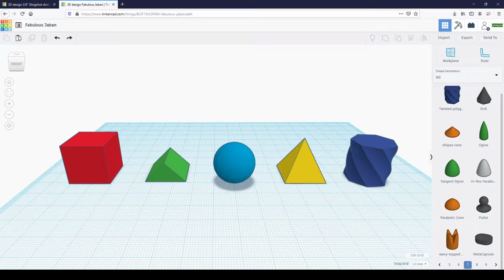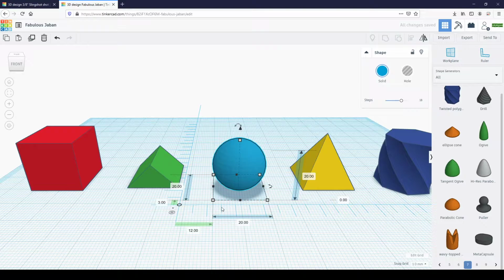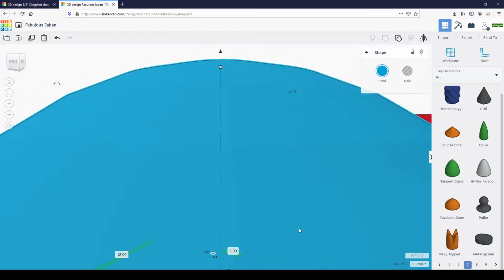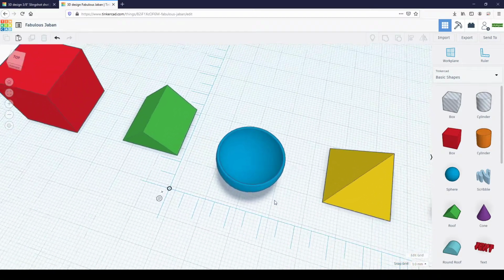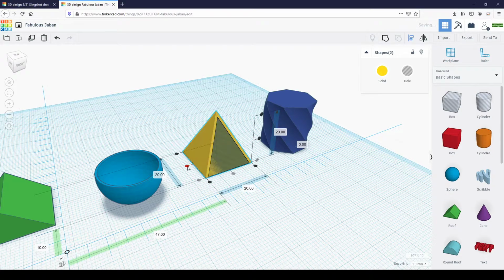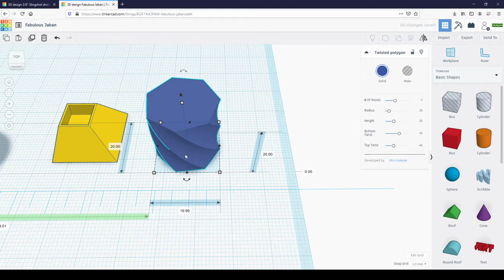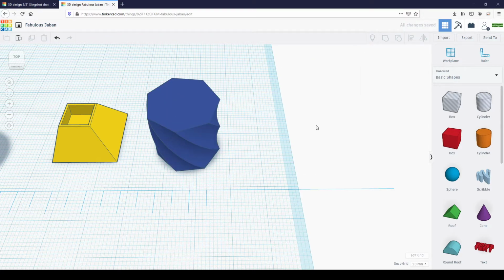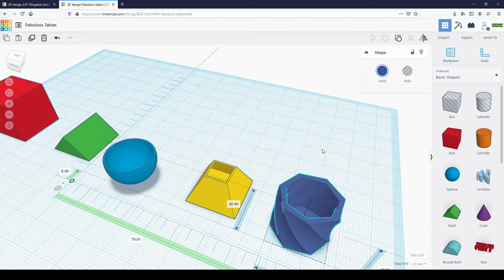How to make Any Object Hollow in Tinkercard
In today's video we will be making objects hollow in tinkercad. This will teach you how to make any object in tinkercad a hollow object. Follow along so you can do it yourself!